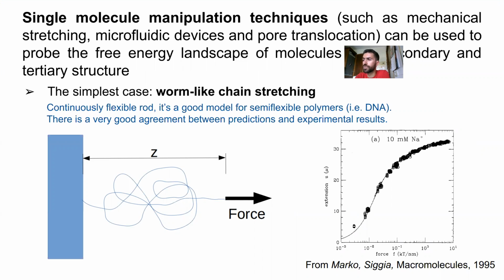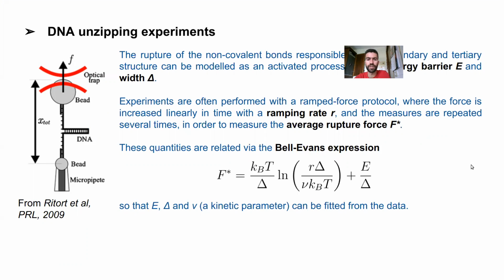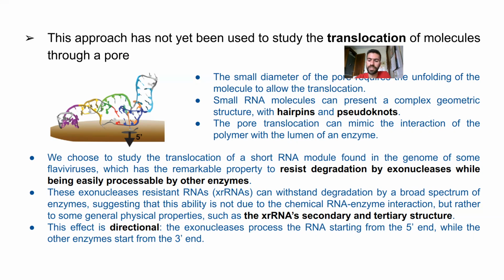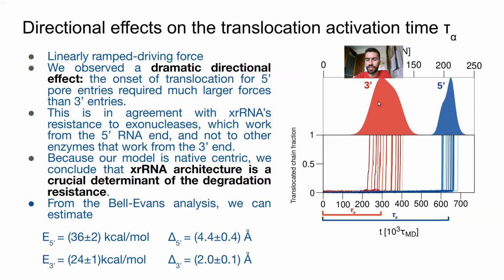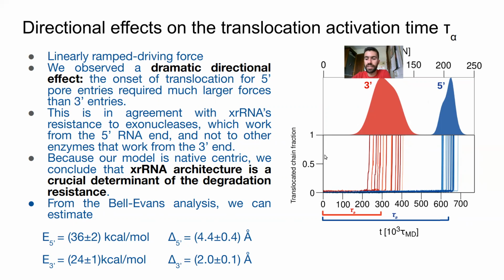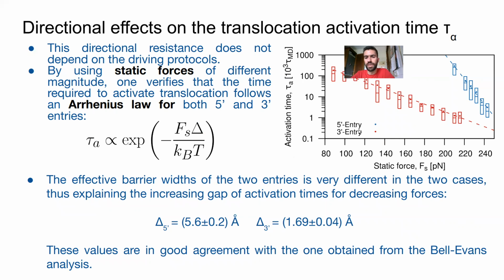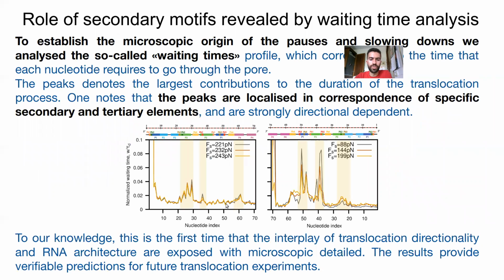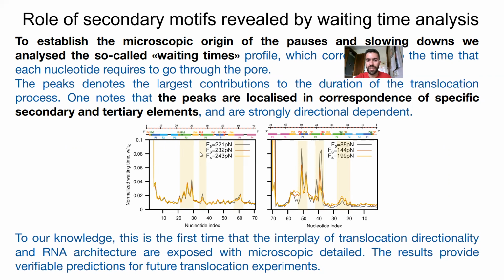M. Becchi - Pore translocation of viral RNAs: theory and simulations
Pore translocation of viral RNAs: theory and simulations
Matteo Becchi - SISSA Trieste

Abstract: xrRNAs are short viral RNAs endowed with unique properties: they can be unfolded by enzymes that copy them inside the infected cell, but they cannot be unfolded and degraded by enzymes deployed by the defense system of the cell. Here we report on a theoretical study based on modeling and simulations that unveils, for the first time, the physical bases of such sophisticated response of xrRNAs to different types of enzymes. We model the enzymatic processing of xrRNAs as a mechanical translocation of the molecule through a narrow pore (the enzymatic lumen) and use different translocation protocols based on constant, pulsed and linearly ramped forces. We use Bell−Evans theory and the waiting−times profiling to analyze how the secondary and tertiary elements modulate xrRNA's resistance to translocation. We thus show that the molecule has an outstanding directional resistance to translocation, which explains the different response to copying enzymes (that work xRNAs from the ”easy” end) and to degrading enzymes (that work xrRNAs from the ”difficult” end). These results provide a useful reference to interpret and design future theoretical and experimental studies of RNA translocation. Moreover, the uncovered mechanistic principle might be co−opted to design molecular meta−materials.

Phys. Chem. B 2021, 125, 4, 1098–1106